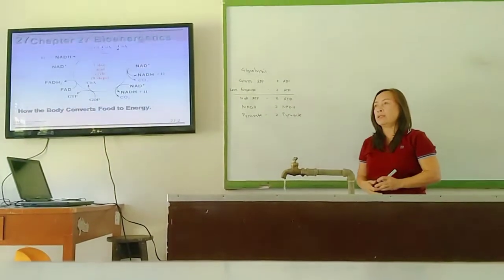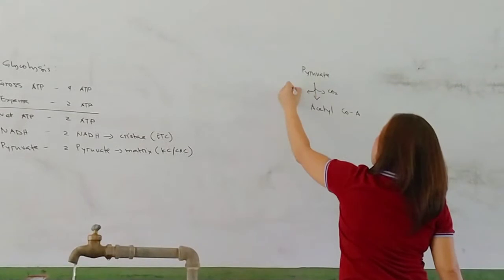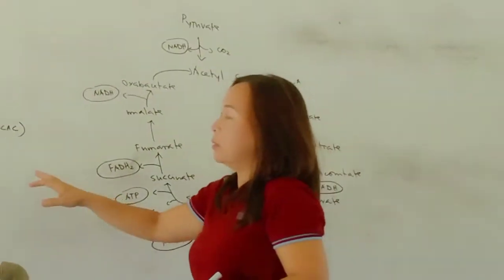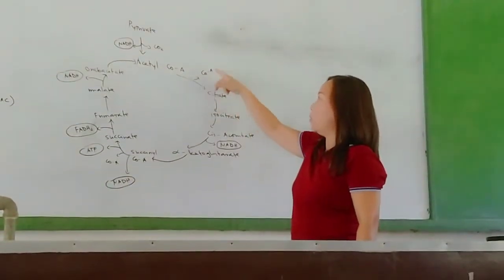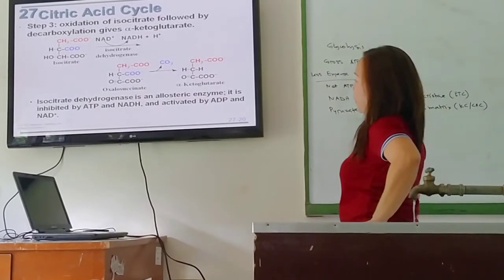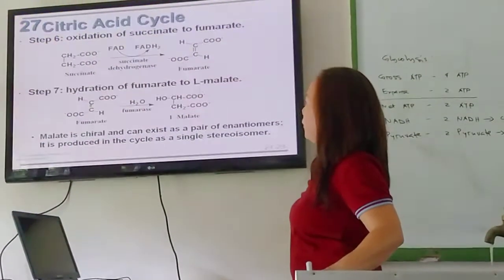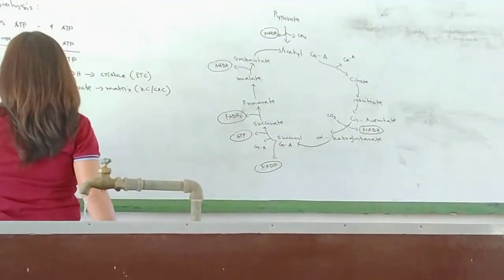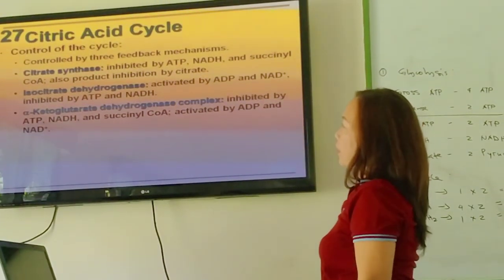breakdown of C L P lecture Part 1